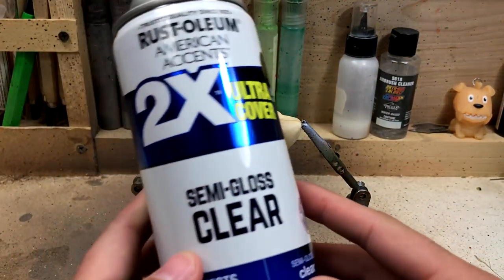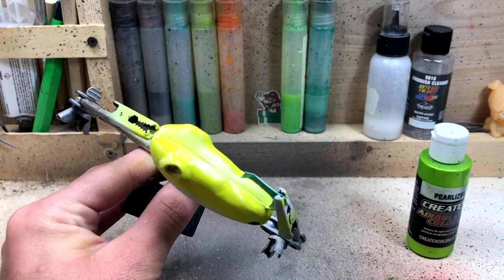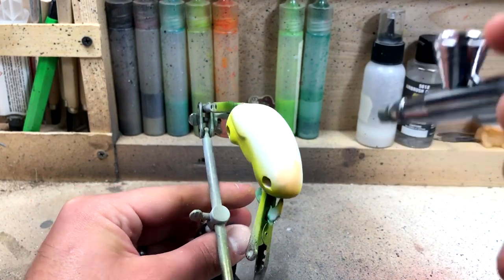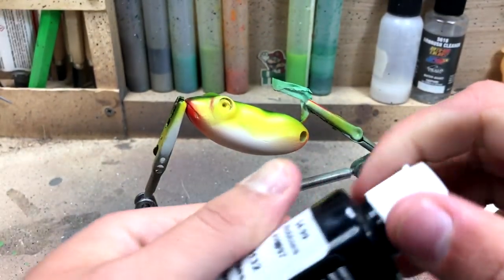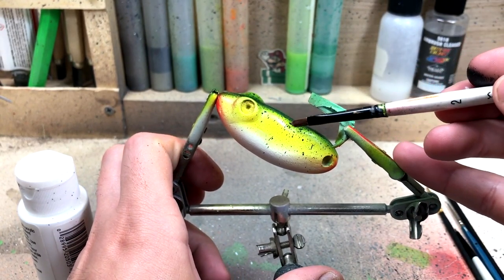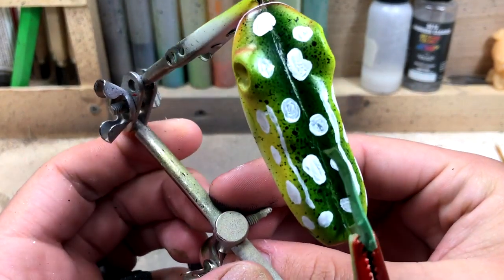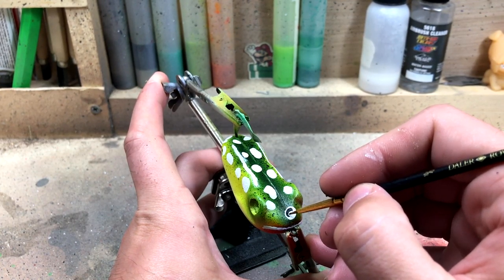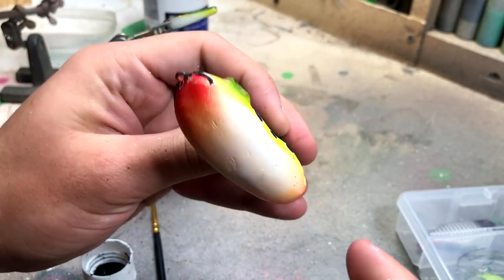Lure Painting (Painting The Frog)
Got the hand-carved frog from the last video painted!

Dragon Eyes: